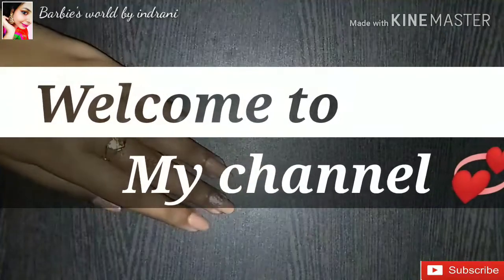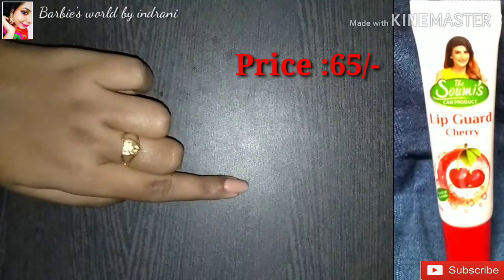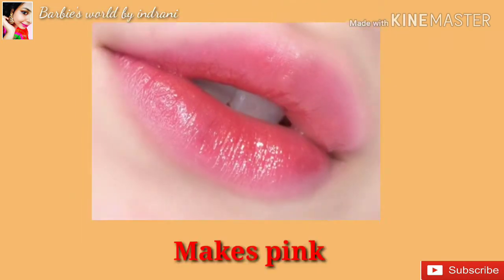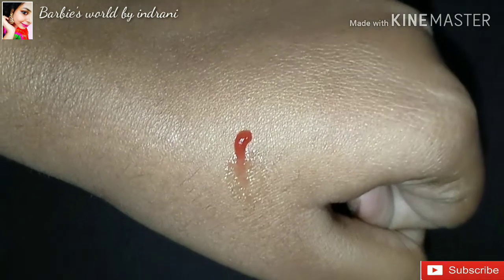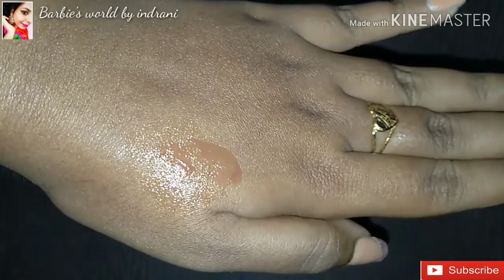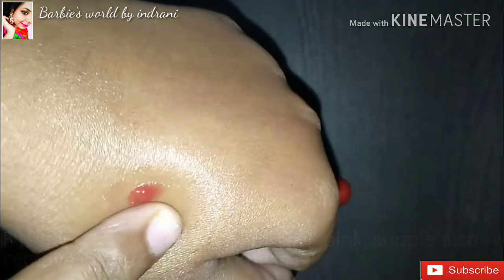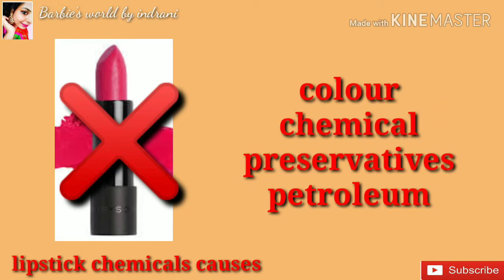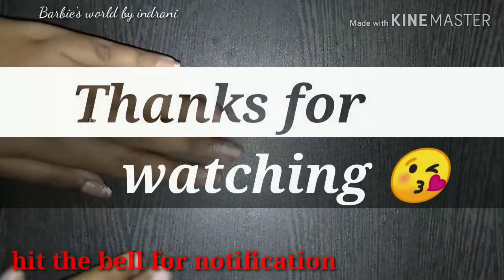Soumis Can Cherry Lip Balm Review / Soumi's Can lipgurd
Soumis can cherry lipguard review, soumis can lipbalm , soumis can product

Hello everyone this is indrani here

In today's video I shared the Soumis can cherry lipguard review . It's a West Bengal based product from Soumi's can product.
It's a soumi's cherry lip guard review.

Price -65
Quantity -10gm

Previous Soumis can product review videos ➡️➡️➡️➡️➡️➡️➡️➡️➡️➡️➡️➡️➡️➡️➡️

soumis green tea face wash video link...⏩

soumis can fair serum video link. ⏩

soumis can fair 15 sunscreen lotion video..⏩

Music source link..

 Soumis cherry lipguard , soumi's cherry lip guard review, soumis lipbalm ,   soumis fair face scrubber, soumis fair face scrubber review, soumi's fair scrubber, soumis green tea face wash review, soumis can fair serum review, soumis can product

 Barbie's world by indrani